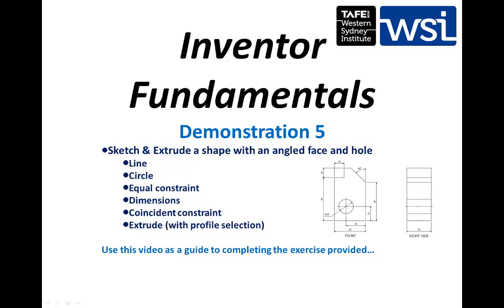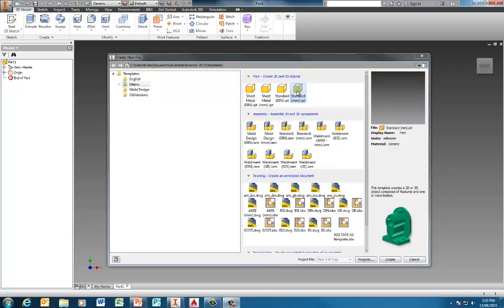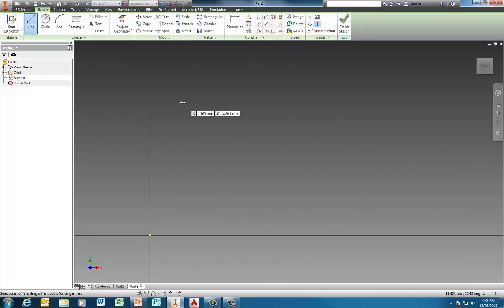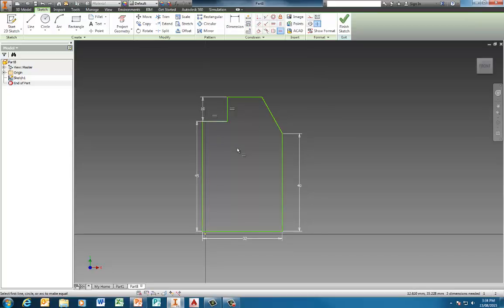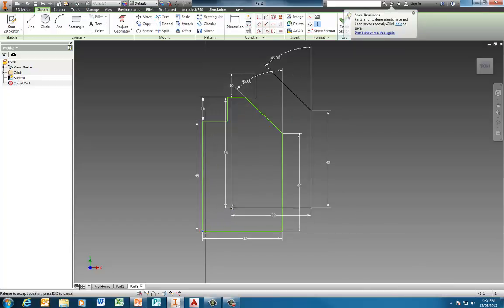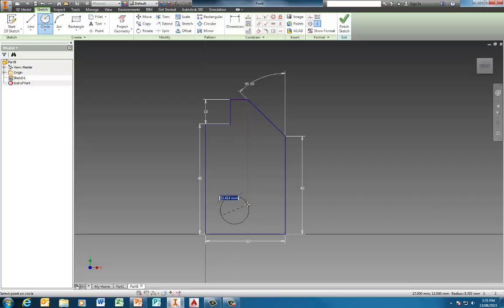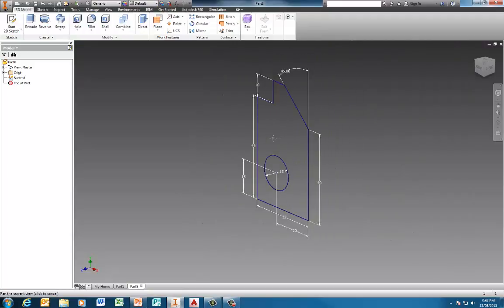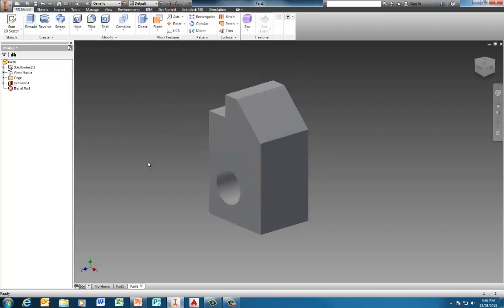IF Demo 5